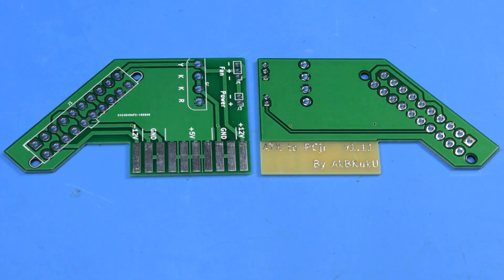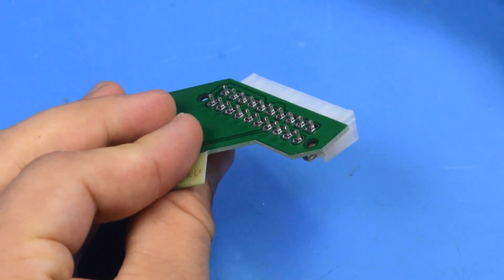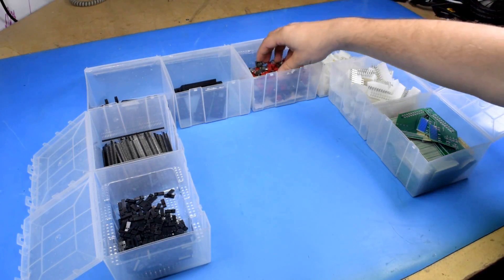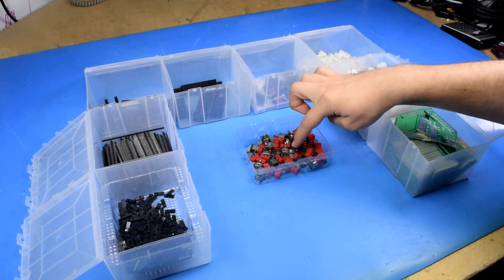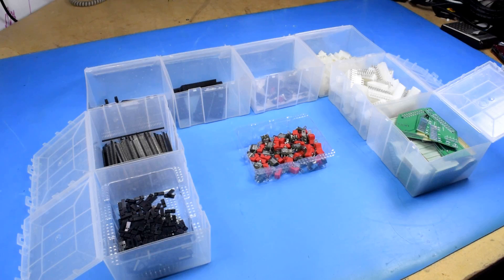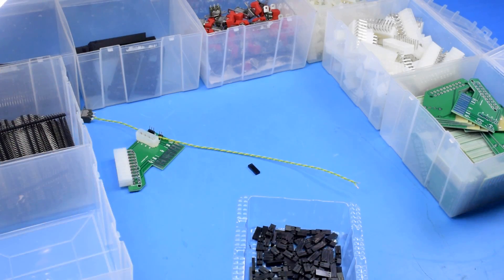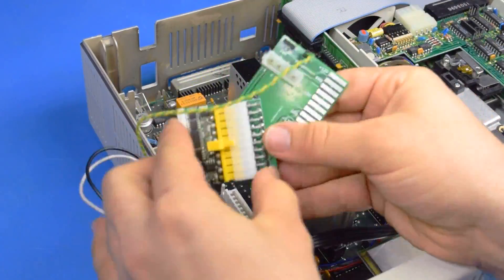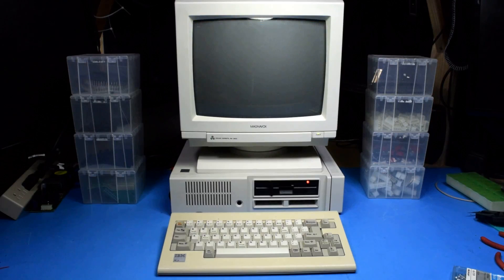0x0035.4 - ATX2PCjr Final Update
It is finally completely done! There is nothing left to change on the ATX2PCjr adapter.

This is just a quick video that goes over the final changes I've made.